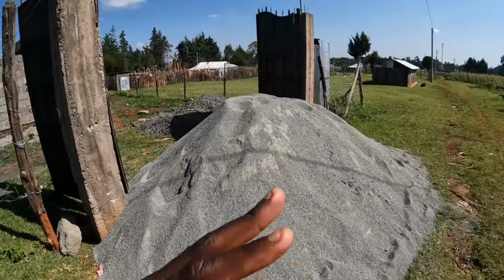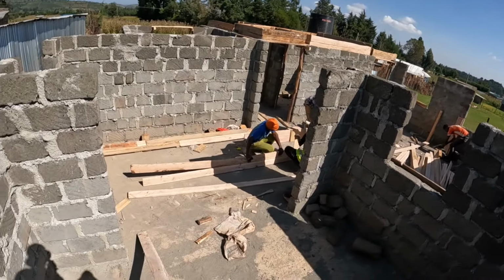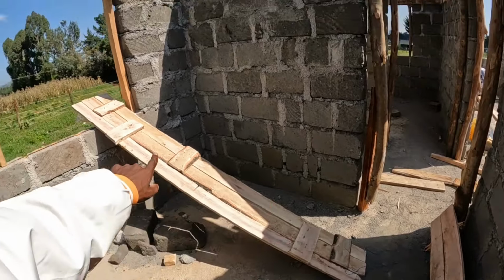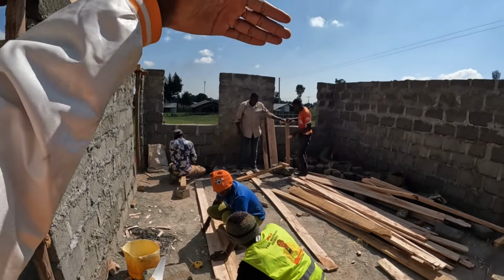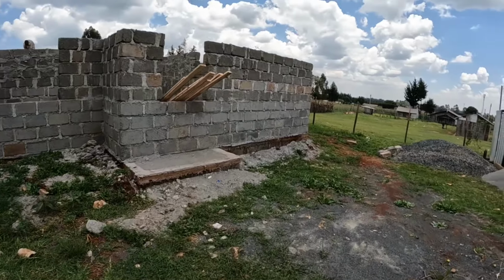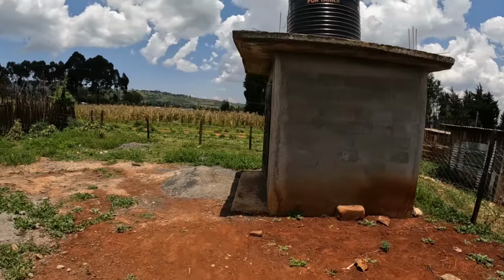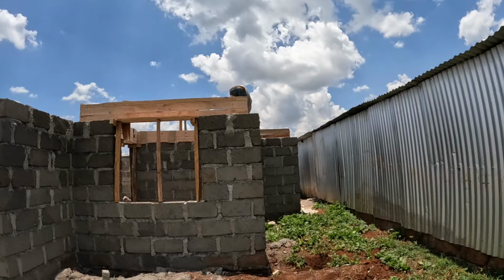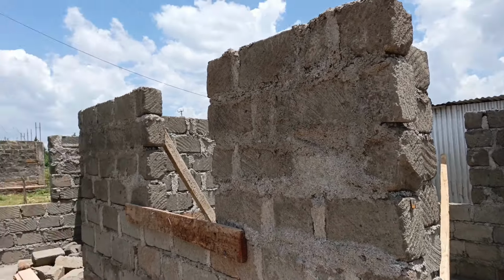THE NEW TRANSFORMATION OF MY DREAM HOUSE